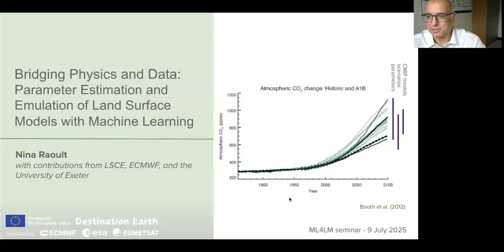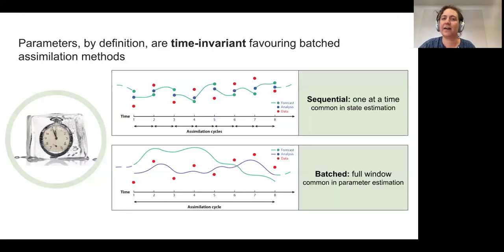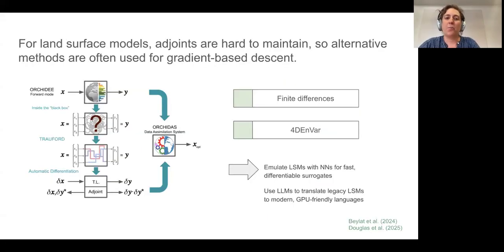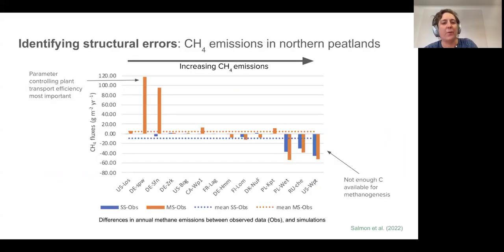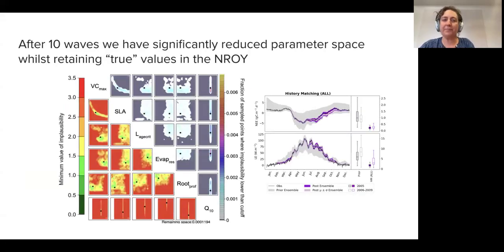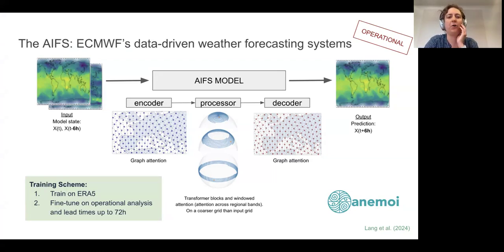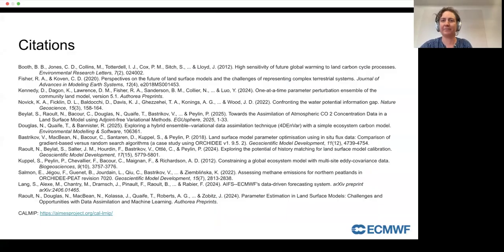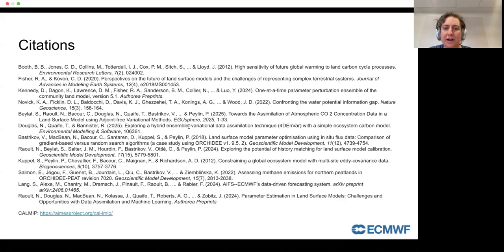2025 ML4LM Webinar Series, July Presentation: Bridging Physics and Data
“This is the seventh installment of the 2025 Machine Learning for Land Models (ML4LM) Webinar Series, featuring Dr. Nina Raoult (ECMWF) discussing "Bridging Physics and Data: Parameter Estimation and Emulation of Land Surface Models with Machine Learning”.